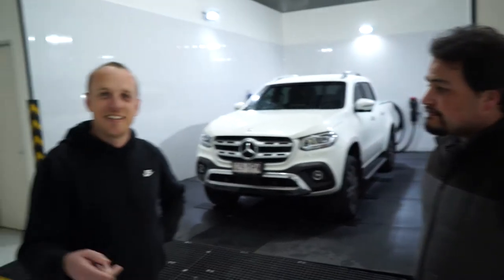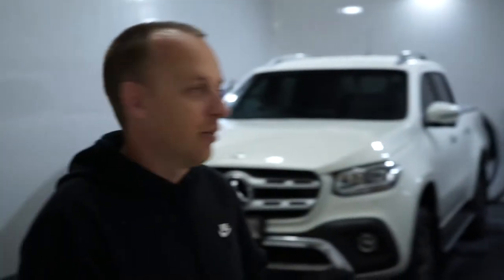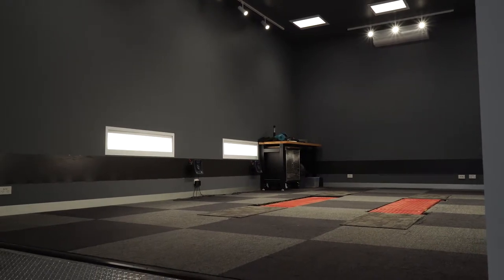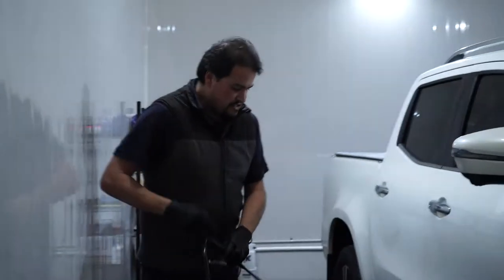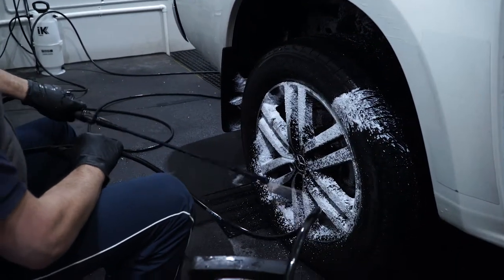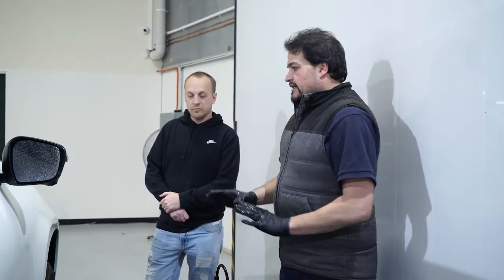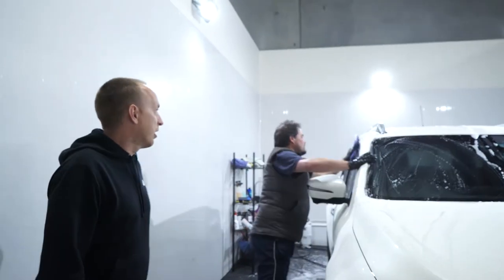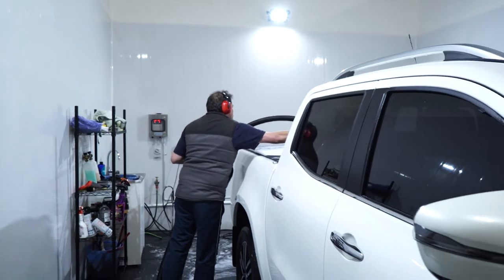Paint Contamination like a pro.. VLOG #2